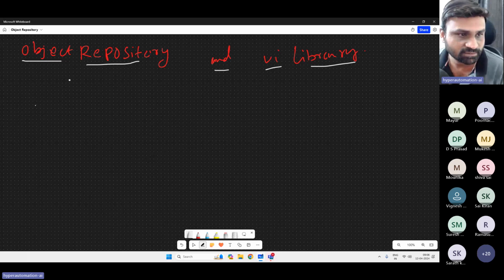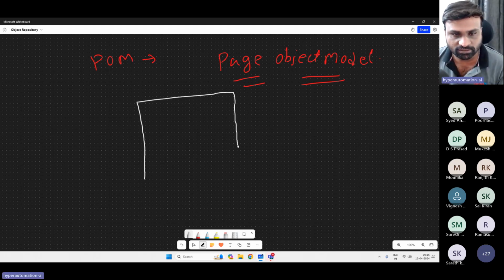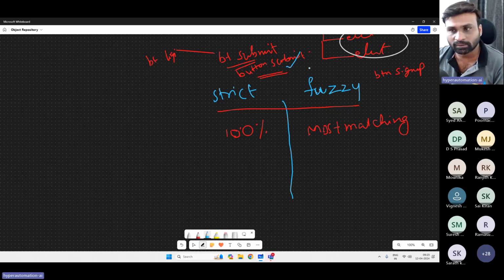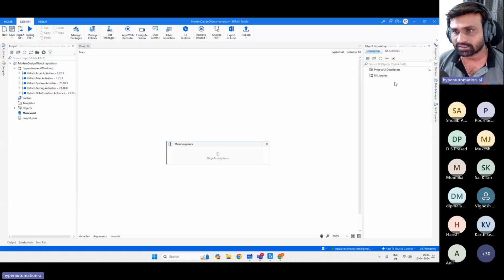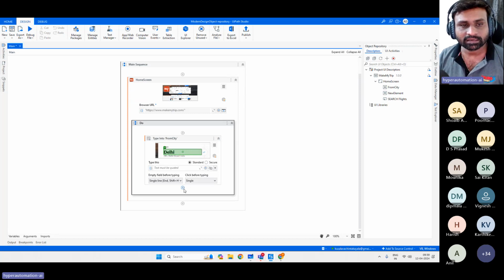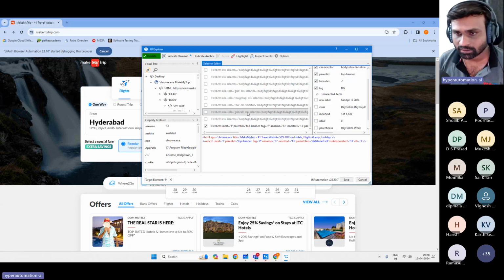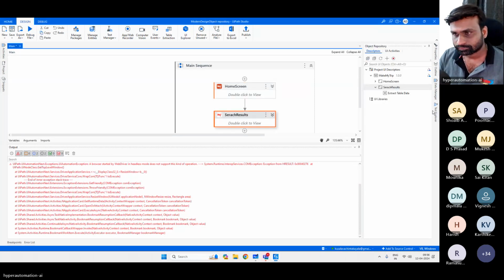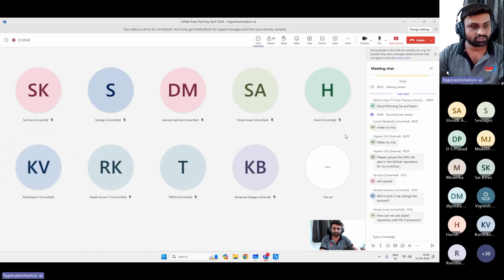Exploring Object Repository in UiPath | Day 8 - Free RPA UiPath Training April 2024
Welcome to Day 8 of our free UiPath RPA training series! In this session, we delve into the Object Repository feature in UiPath, a powerful tool that facilitates efficient and scalable automation development. Whether you're a novice or experienced UiPath developer, this session is designed to enhance your understanding of Object Repository and its role in simplifying automation workflows.

The Object Repository serves as a centralized repository for storing and managing UI elements, such as selectors, across multiple automation projects. We'll explore how to leverage the Object Repository to enhance reusability, maintainability, and collaboration within your automation initiatives.

During this session, you'll learn:

The concept and significance of Object Repository in UiPath
How to create, organize, and manage objects within the Object Repository
Techniques for leveraging the Object Repository to streamline automation development and maintenance
Best practices for utilizing Object Repository effectively in your automation projects
By the end of this training, you'll have a clear understanding of how Object Repository can help you optimize your automation workflows and accelerate your UiPath projects.

Join us for this enlightening session and unlock the full potential of Object Repository in UiPath!

Date: 12-Apr-2024
Time: 09:00AM to 10:00AM IST
Trainer: Pathrudu Chintakayala